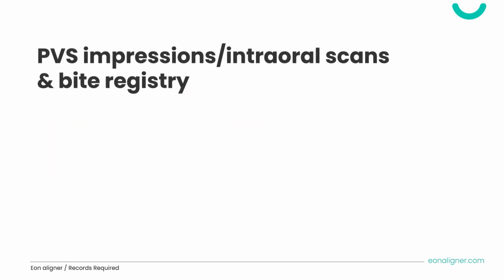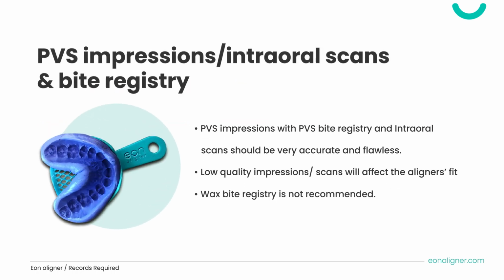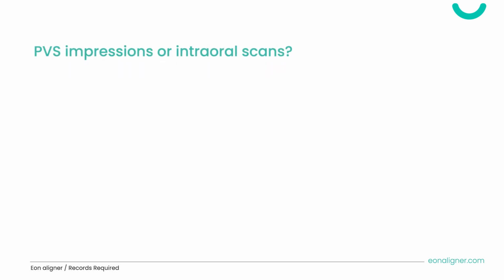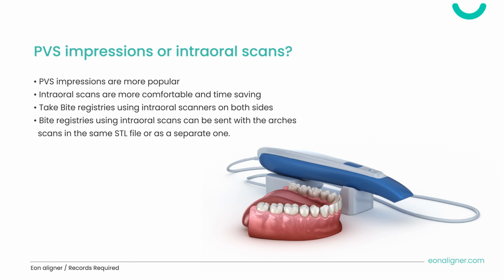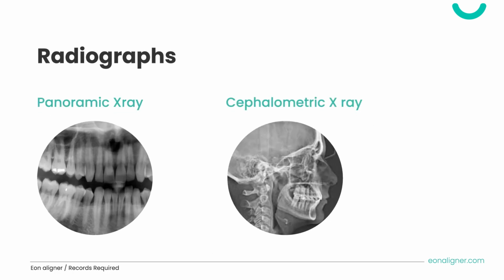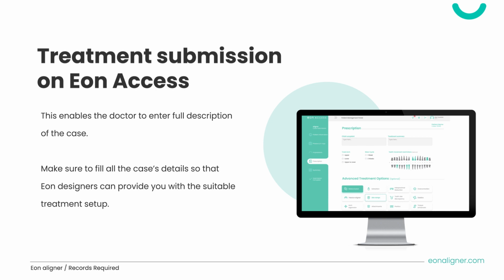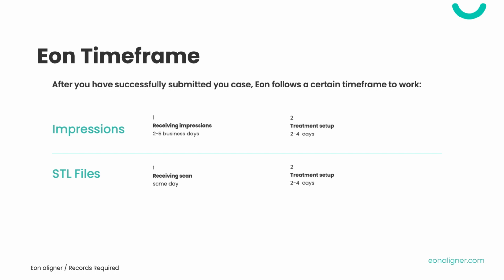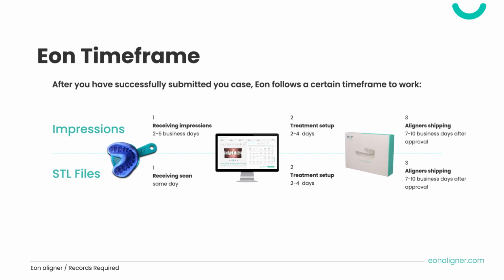Records required with Eon Aligner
0:00 Intro
0:42 Importance of submitting all records
1:18 Extraoral and intraoral photos
1:53 Impressions, scans & radiographs
3:40 Case submission with Eon

Learn about the different records required to submit a case with Eon Aligner.